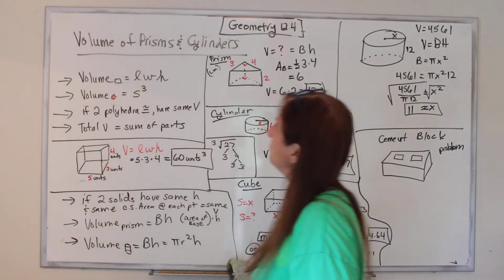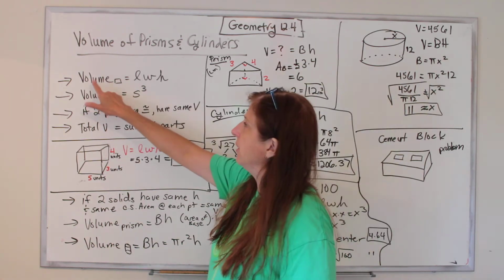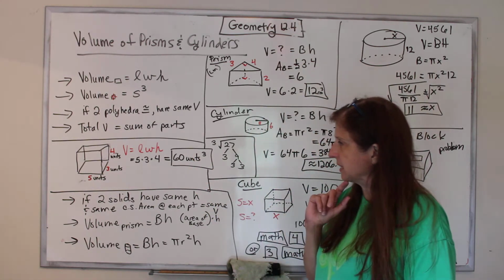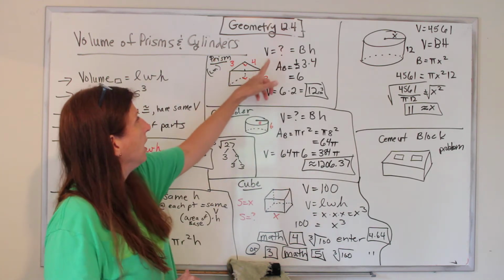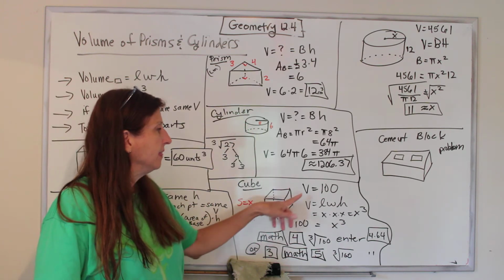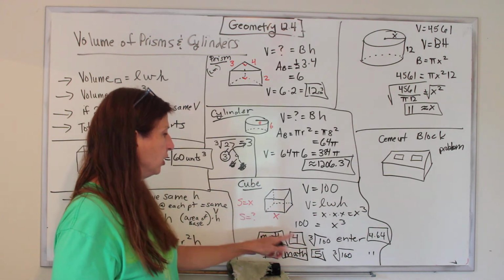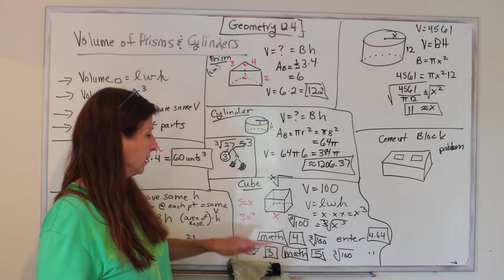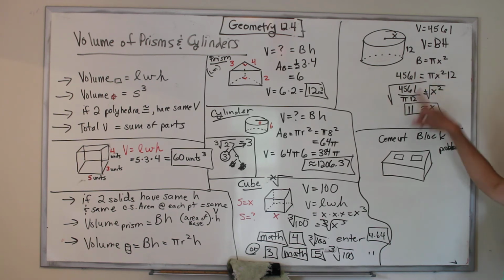Geometry: Volume of Prisms and Cylinders (12.4)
Odds
day four - investigation p. 751 n. 1-4 all.  Plus extension.